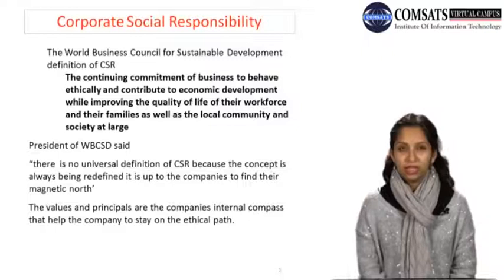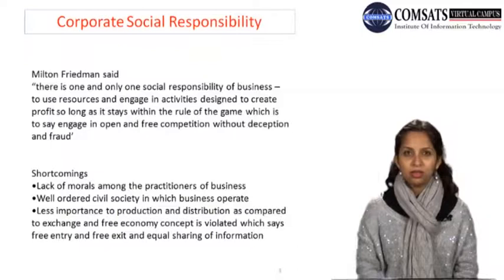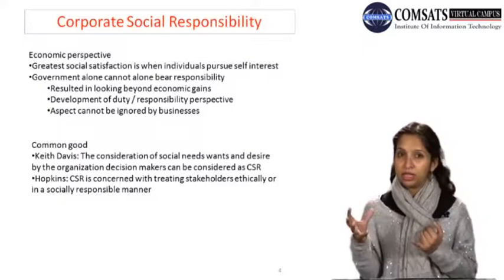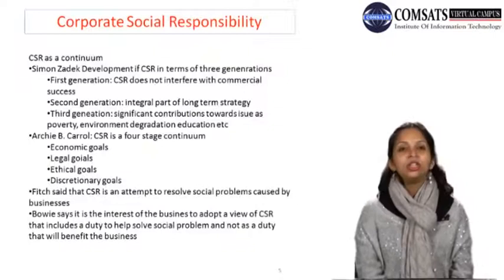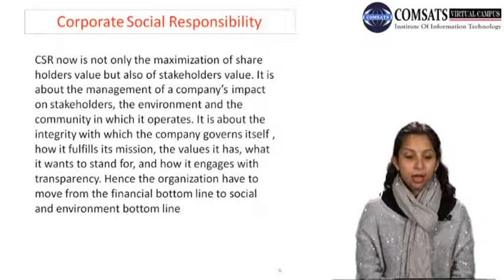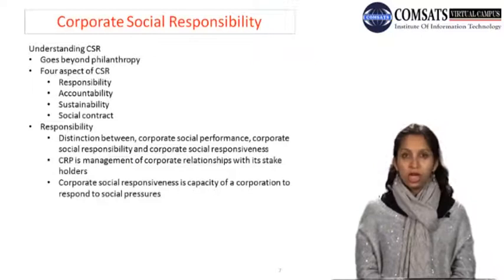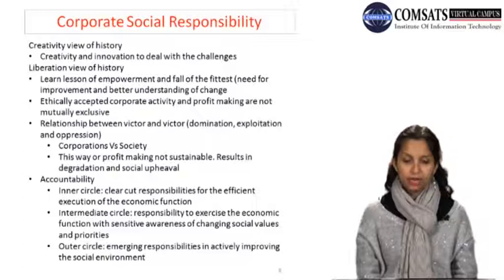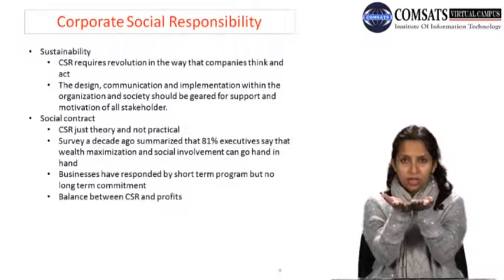Corporate Social Responsibility MGT610 LECTURE in Hindi Urdu 03